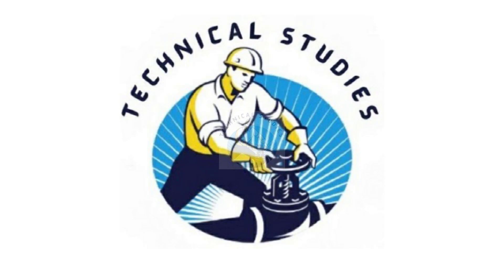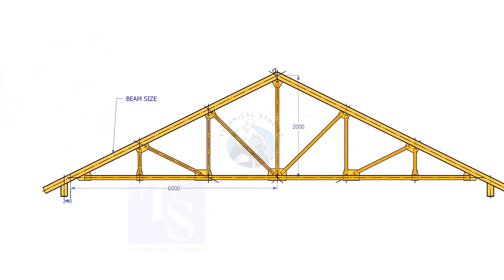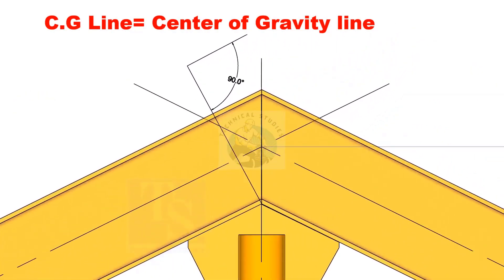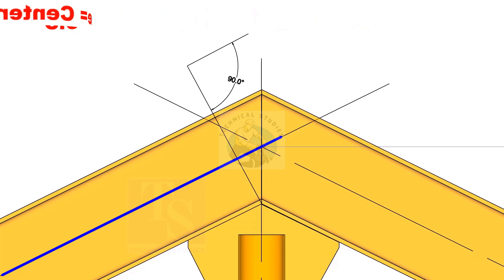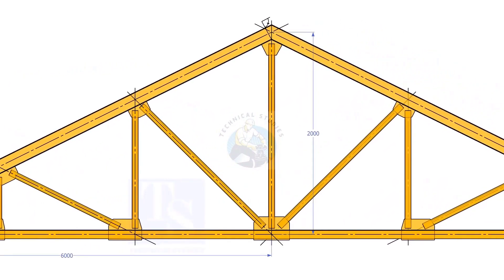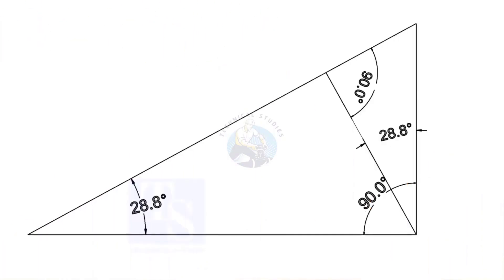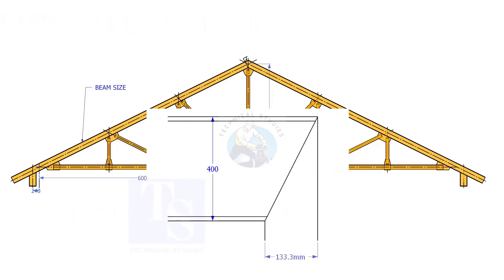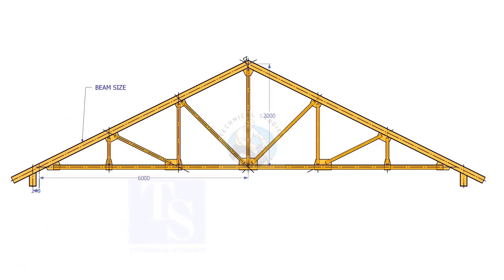Beam, Column notch, cutback marking calculation Tutorials structural tips and tricks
How to mark the cutback of the notch on a beam.  @technicalstudies.
FOR PDF
Elbow Radius Chart